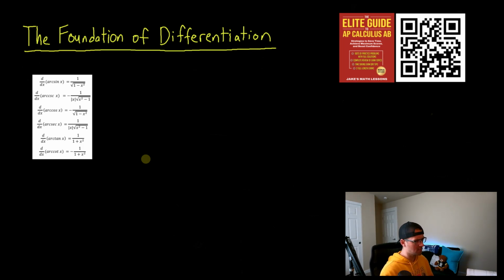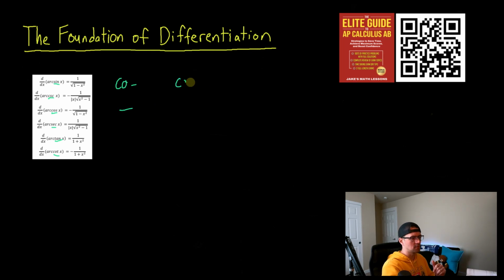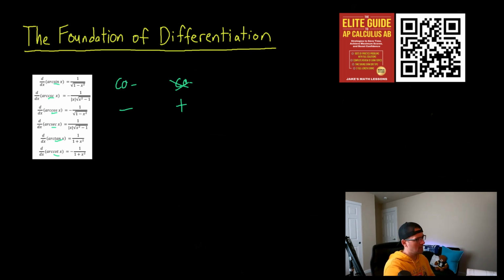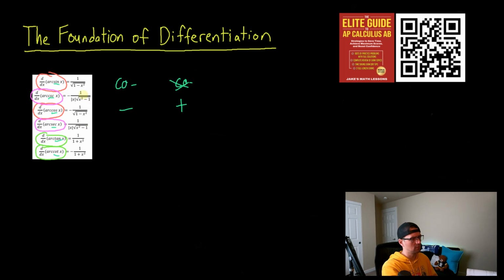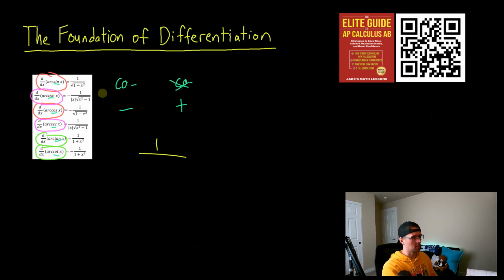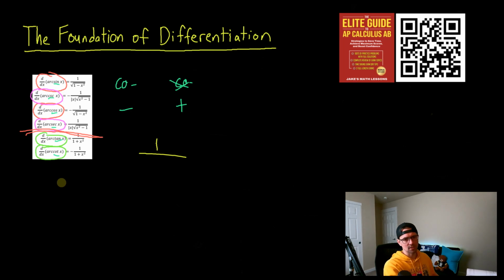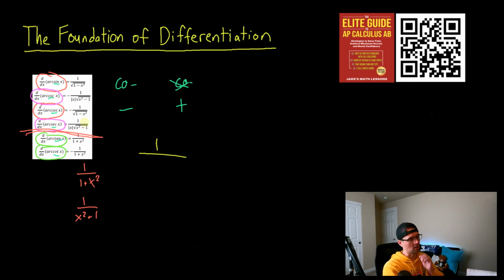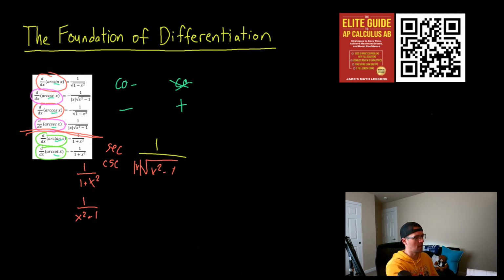how to memorize inverse trig derivatives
In this video, we discuss some techniques you can use to memorize the derivatives of inverse trig functions.  By the end of this video you will have some practical tips for how to memorize inverse trig derivatives that you can use on the AP Calculus AB exam.

Chapters
0:00 Introduction and The Elite Guide to AP Calculus AB
2:35 Which inverse trig functions have positive vs negative derivatives
3:55 How to remember the rest of the derivatives
9:35 Summary and Conclusion